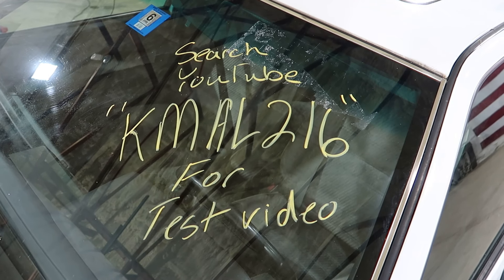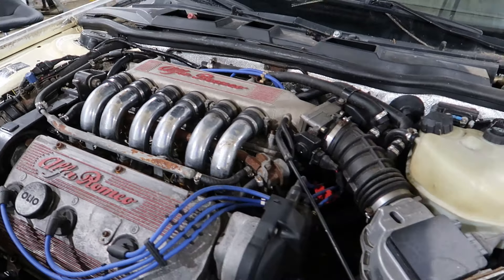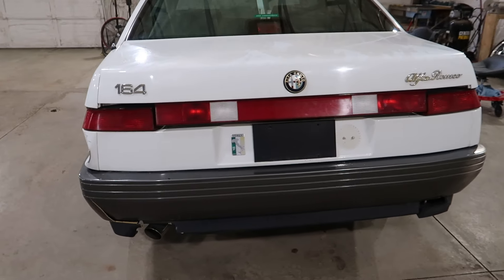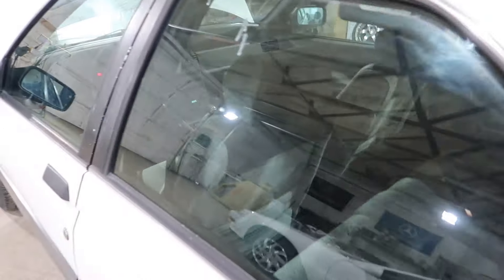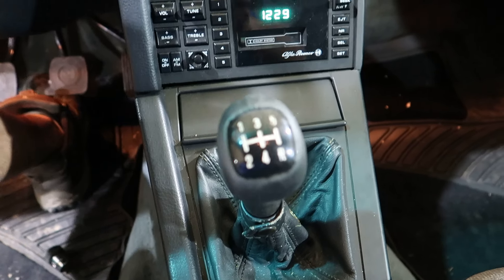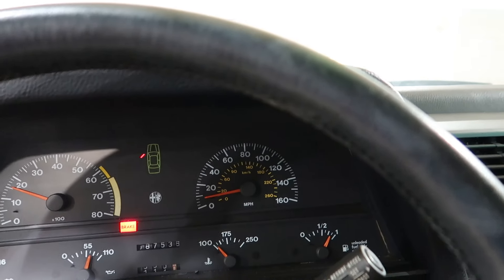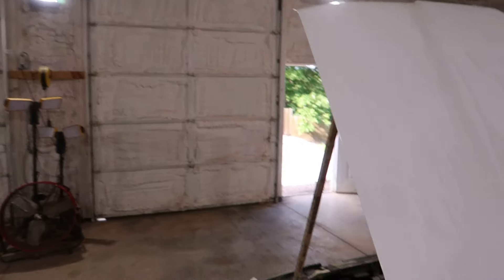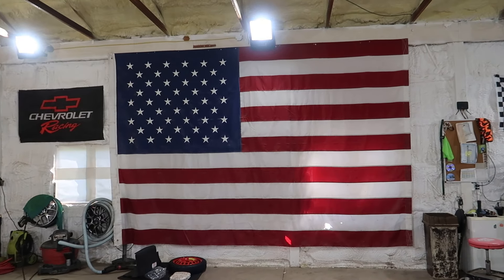KMAL216 1991 ALfa Romeo 164 Test Video